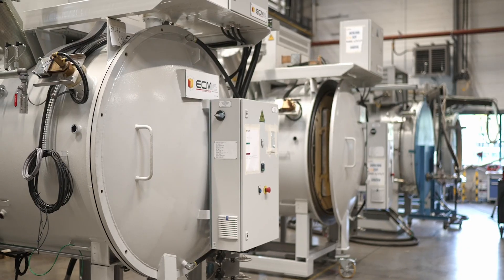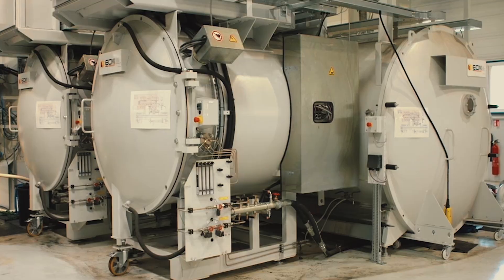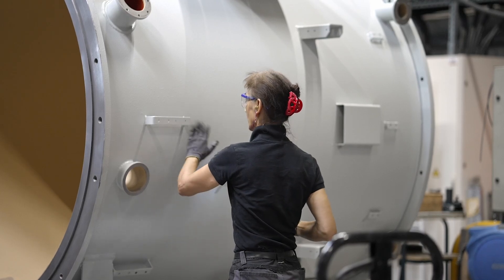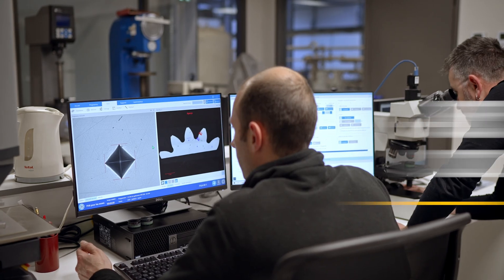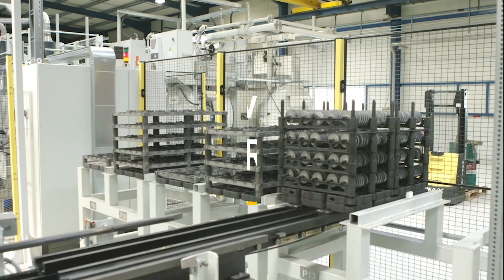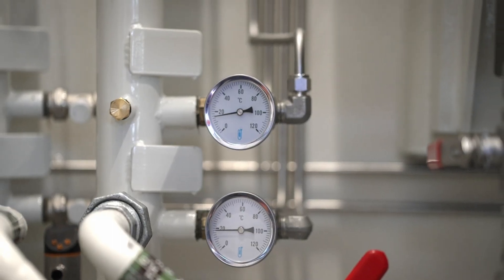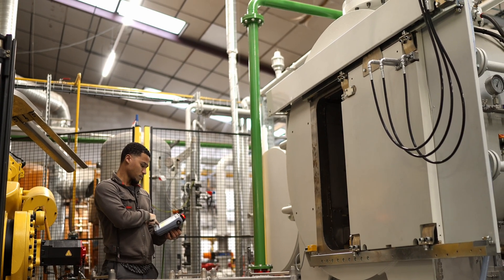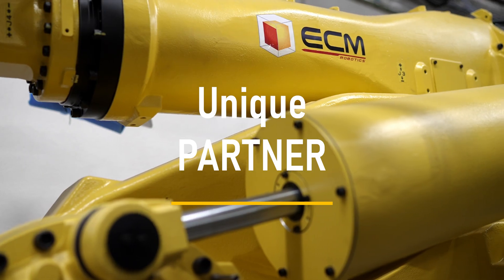ECM Technologies | Corporate Presentation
ECM Technologies, France based company, is an expert in vacuum, modular and multi process heat treatment solutions.
We are the world leader for low pressure carburizing applications. With a worldwide presence and a strong basis of more than 1600 heat treatment cells over the world ; our technolgy has become a widely recognized & trusted solution.

As a substitute to atmospheric furnaces, we guarantee a clean, safe & efficient heat treatment integrated in your production line, cutting down CO2 emissions by 85%.

Whether it is for vacuum carburizing, brazing, nitriding, gaz & oil quenching, FNC or all at once ; we master your heat treatment line from the process to the machine.

With a dedicated team fully committed to provide you with the best service & experience ; we are by your side to improve your processes. As the unique partner for a fully automated & robotized heat treatment line ; let’s together give a boost to heat treatment & manufacture your difference.